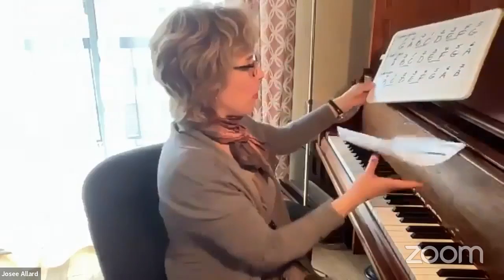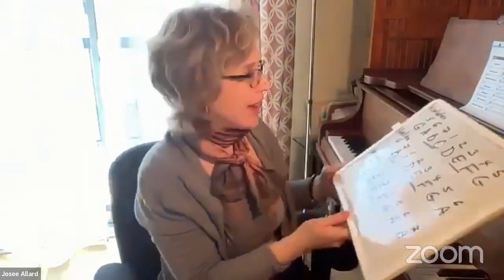🎶 Exploring Musical Modes - Part 2: Mixolydian, Aeolian, and Locrian 🎶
Welcome back to our deep dive into musical modes! In this session, we’re picking up where we left off two weeks ago, continuing to explore the unique sounds and characteristics of different modes. Last time, we covered D Dorian, E Phrygian, and F Lydian. Today, we’re focusing on the final three: G Mixolydian, A Aeolian, and B Locrian.

📚 What You’ll Learn in This Video:

The differences between each mode and how they change the feel of a piece.
How the G Mixolydian mode adds brightness and edge, often used in pop music.
How to improvise using the Aeolian mode for a natural minor sound.
The unique, unresolved quality of the Locrian mode, perfect for dramatic or experimental pieces.
Tips on improvisation using a drone note or simple chord progressions to anchor your melody.
Whether you're a beginner or more advanced, I’ll guide you step-by-step on how to start improvising within these modes, and help you develop your musical creativity. 🎹

💡 Explore More with Me! Want to dive deeper into musical modes and improvisation techniques? Book a free call with me to map out your goals and see how I can help! No strings attached – I’m here to support your musical journey.